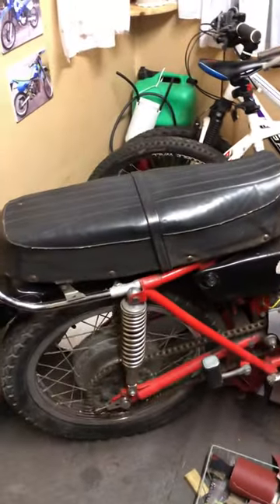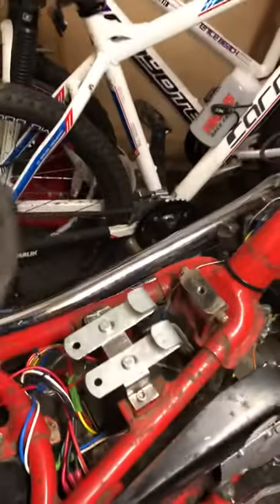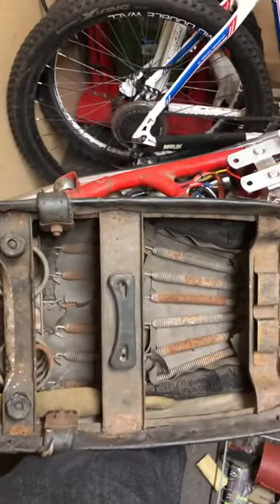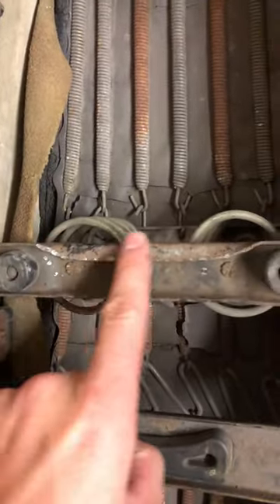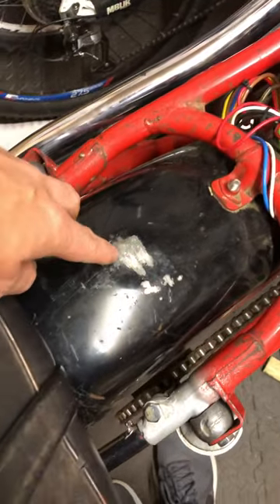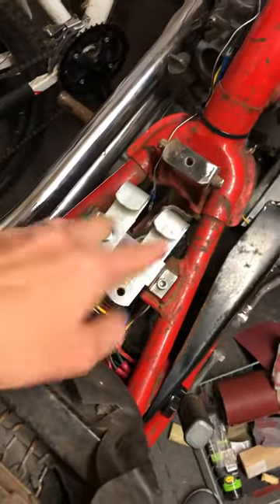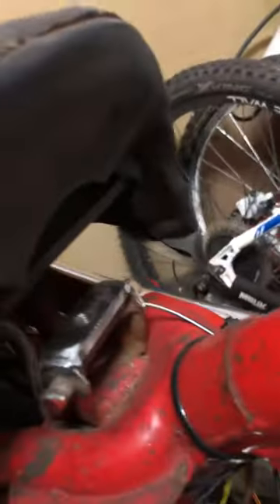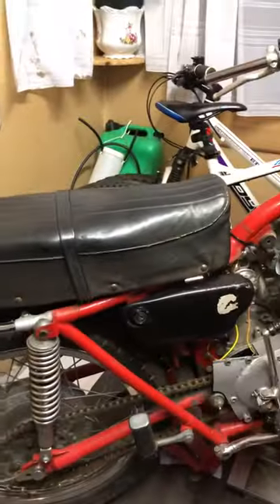Grease 2 Bike seat and speedo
hopefully a helpful video of a CL 160 seat mounting to a CL 77